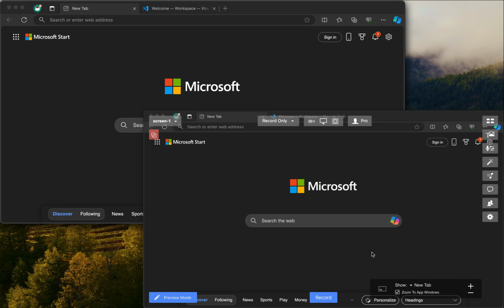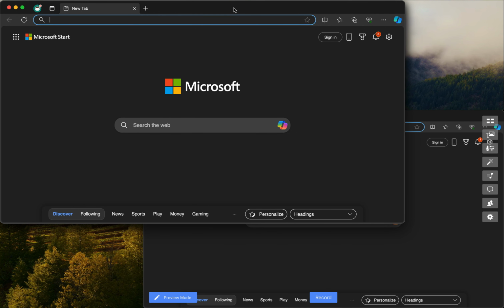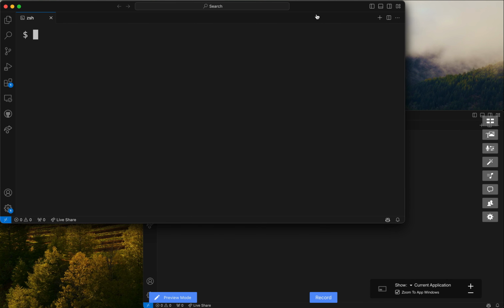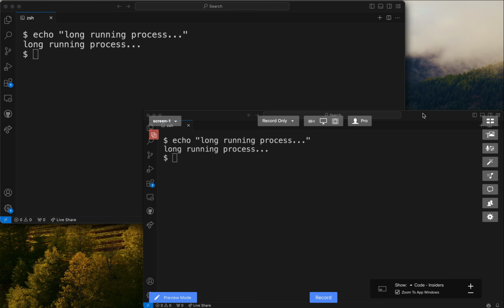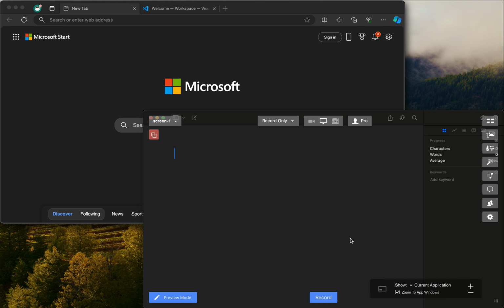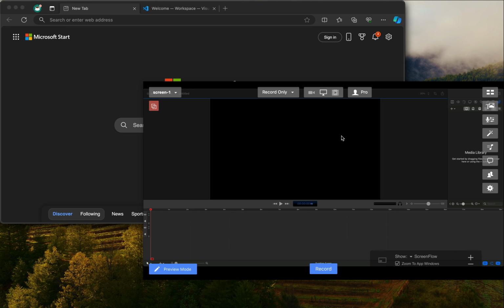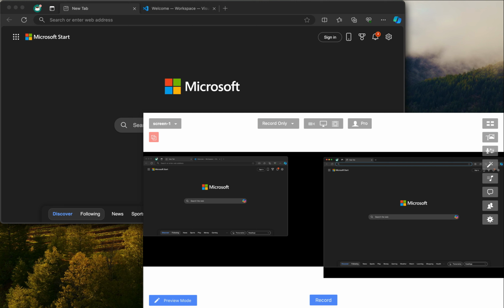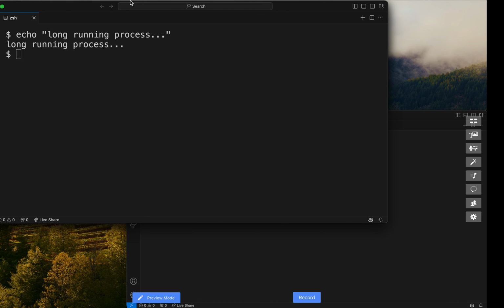Record Demos with Ecamm Live